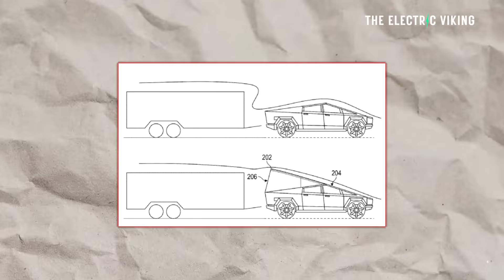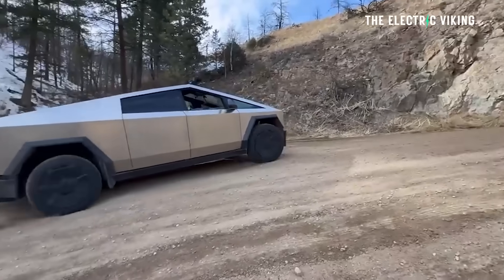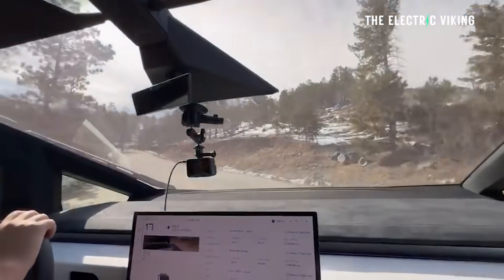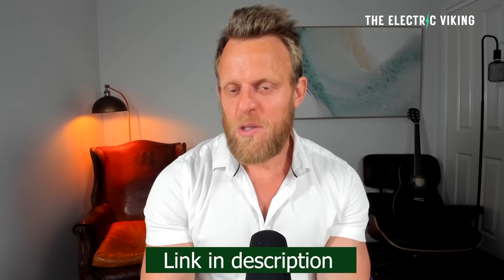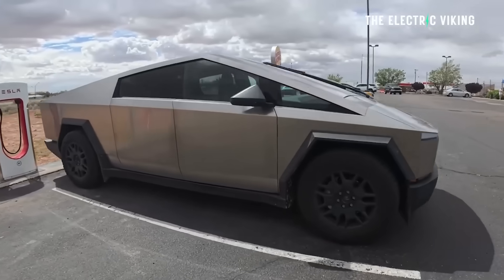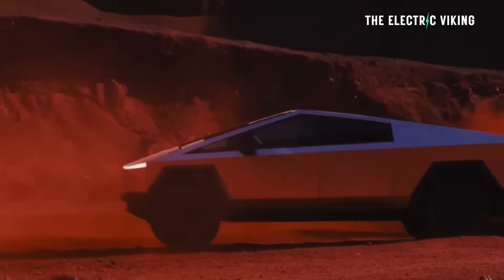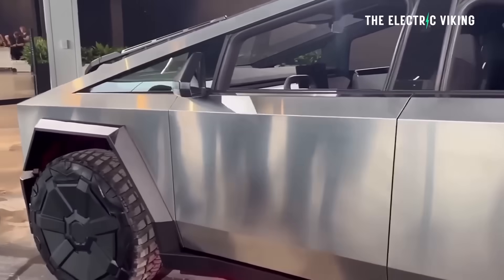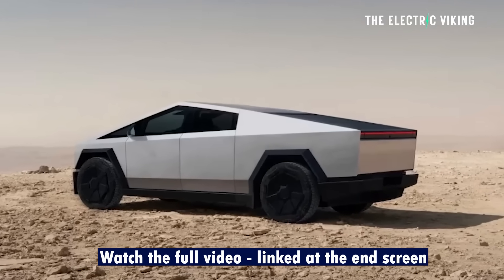Ridiculous Yet Efficient? Tesla Files Crazy Cybertruck Patent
The component is an inflatable aerodynamic deflector designed to reduce drag and improve efficiency. Made from drop-stitch material, it forms air chambers and includes pressure control and various mounting options (like rails, magnets, and clips). It enhances airflow, especially for vehicles like tow trucks with trailers.